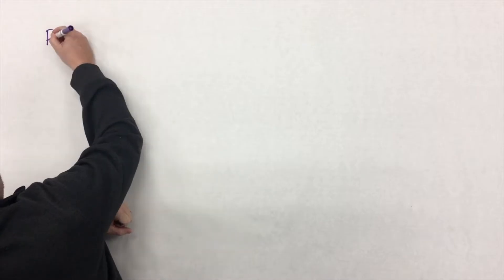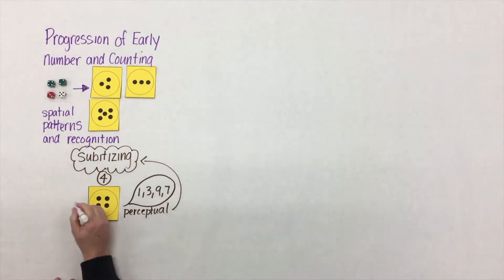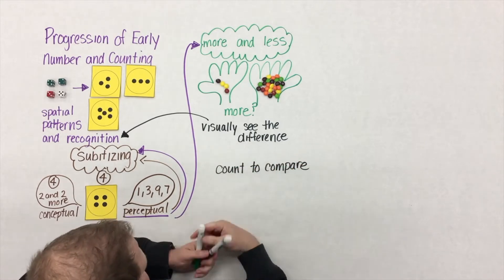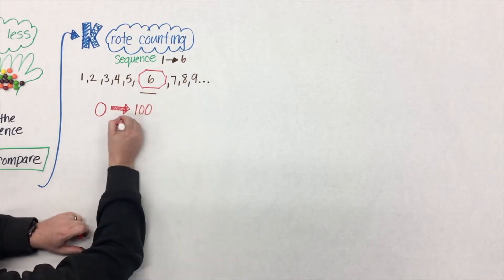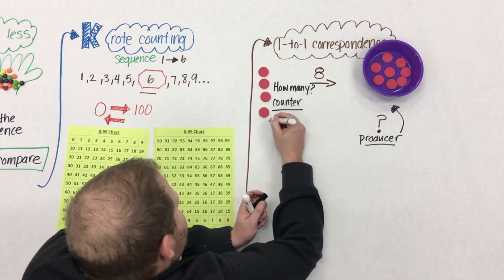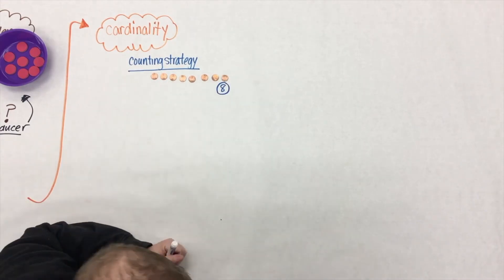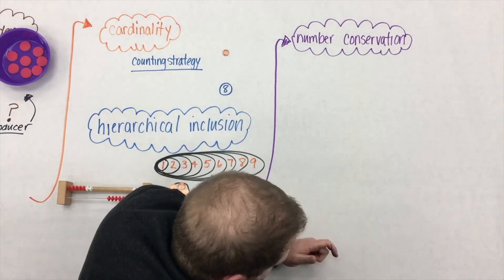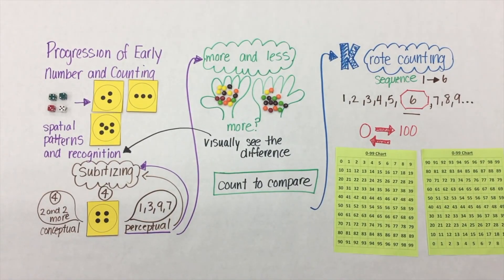Progression of Early Number and Counting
This video explains the progression of early number and counting in a primary classroom.